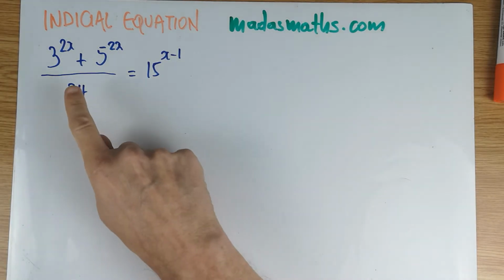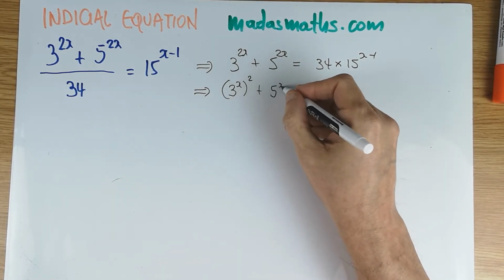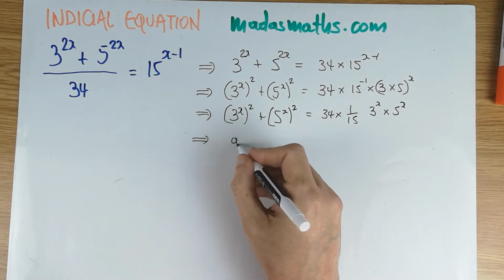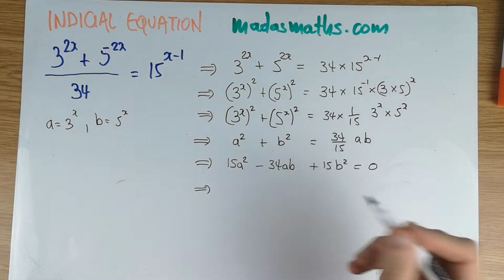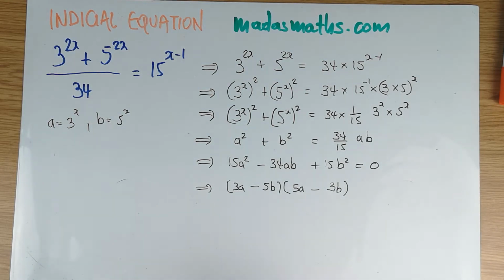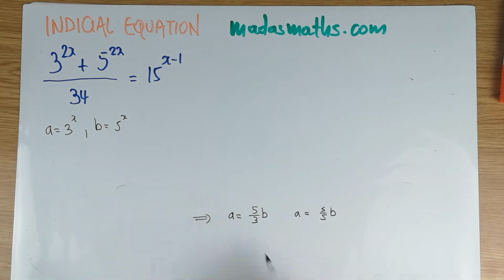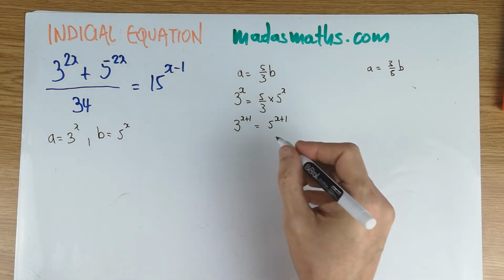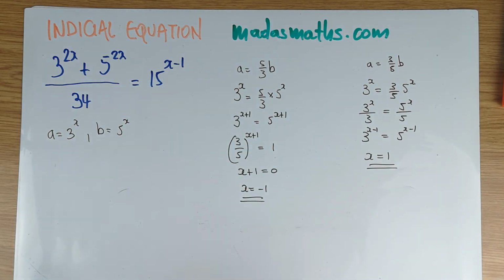VARIOUS & ENRICHMENT - Equations (6)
Easy or Hard?
Pause and give it a try!